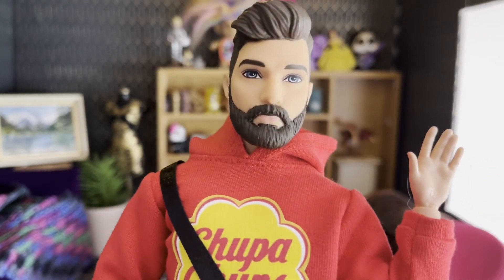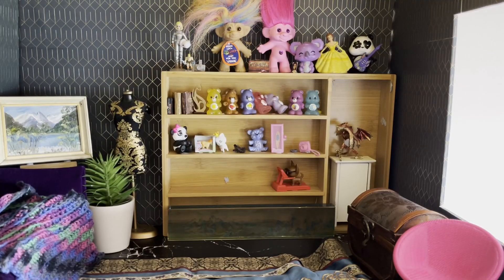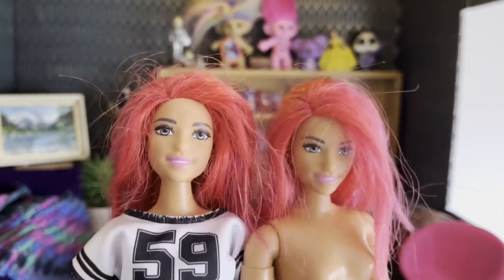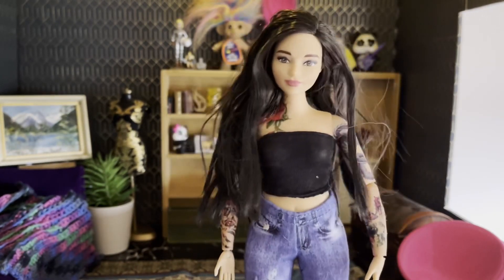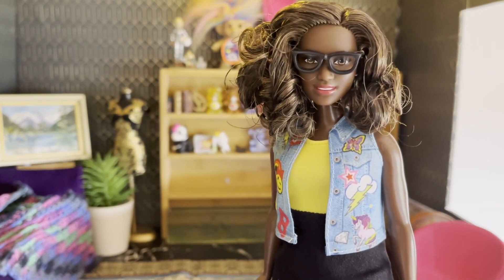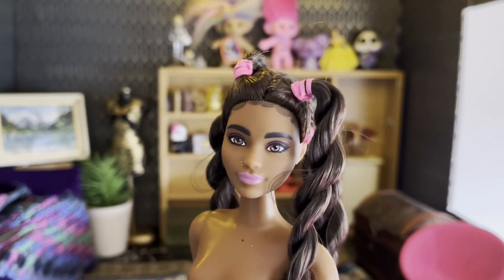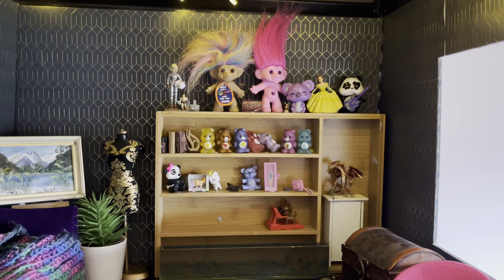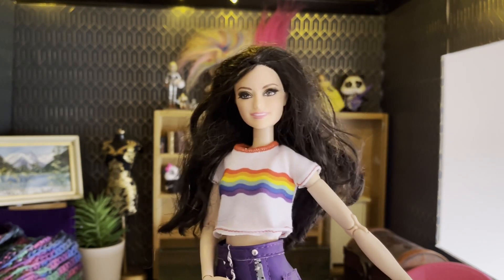Dolljunk @dolljunk gave me his barbies!